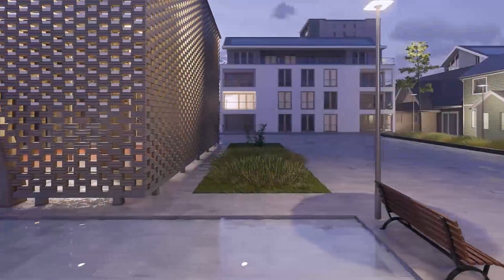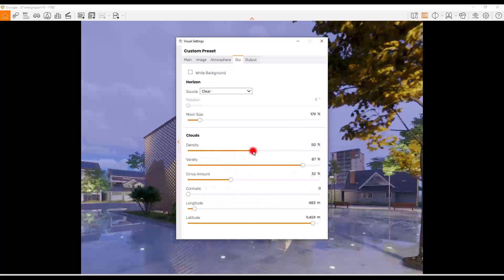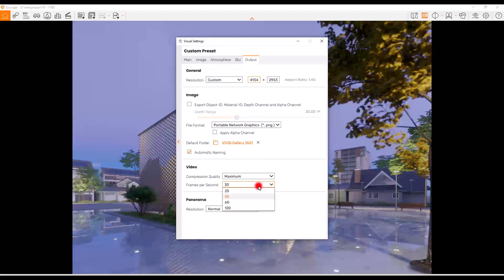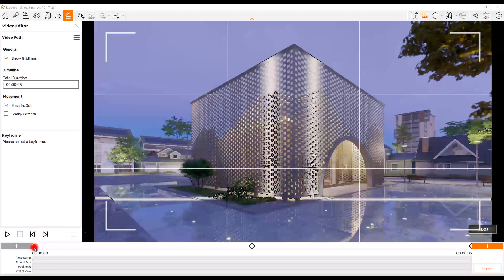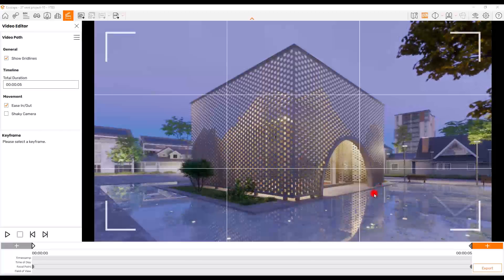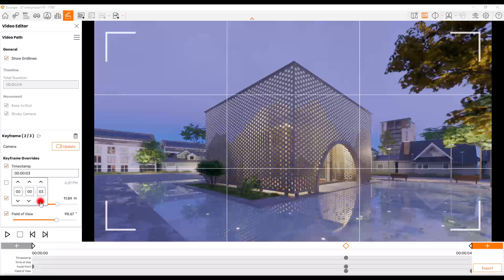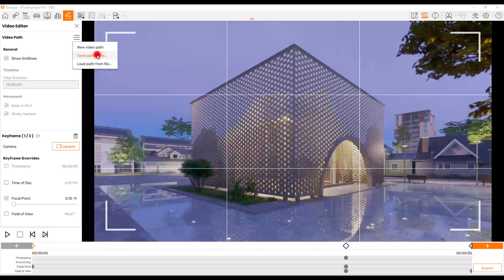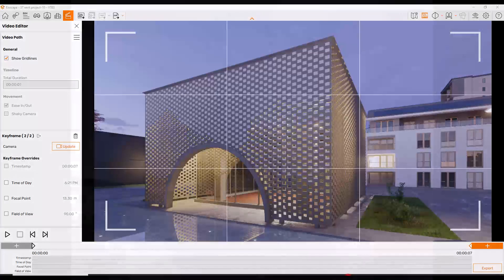🏰 Enscape Video Export Secrets: Pro Tips for Impressive Videos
This comprehensive tutorial is your ultimate guide to mastering Enscape's video export feature. 💡 Whether you're a beginner or an experienced designer, I'll equip you with the creative hacks and practical techniques to effortlessly create stunning videos and animations.✨

Learn to wield Enscape's powerful tools to control focal points, manipulate atmosphere, and optimize video quality. 🔧 With these skills, you'll have the ability to elevate your Revit designs and showcase your architectural vision in an immersive and captivating manner.